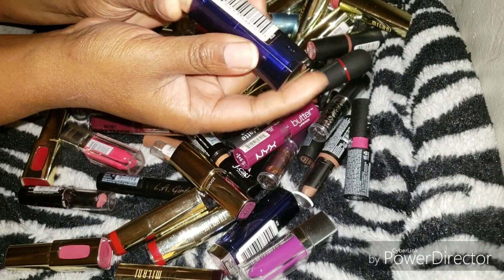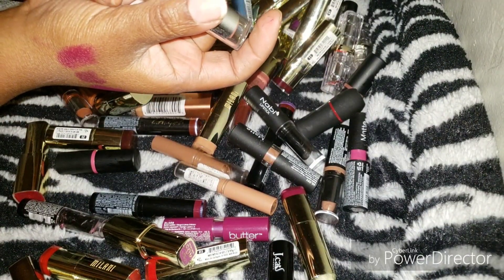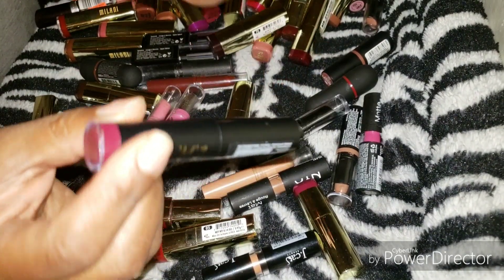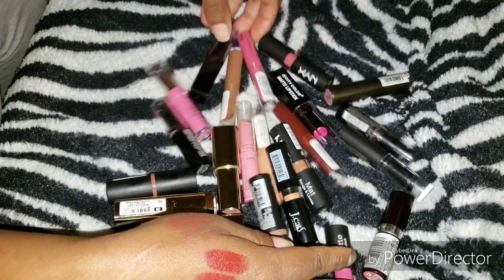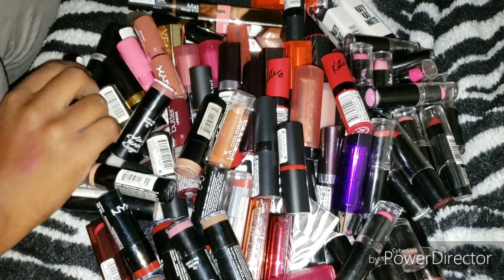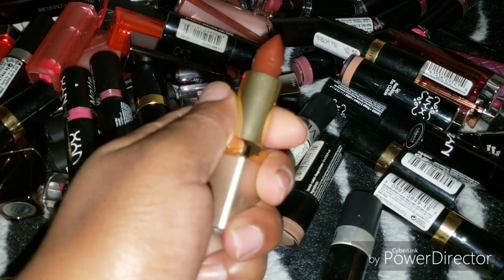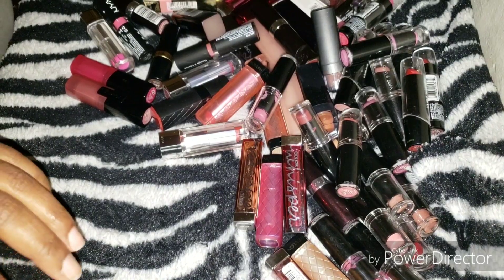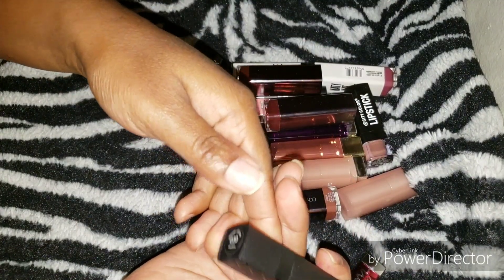Lipstick Declutter 2019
HEY my Beautifuls!! So lipsticks is one of the more harder things for me to part with so I didn't get rid of a whole lot but I got rid of some. I hope you guys enjoy the video. I love you guys!!